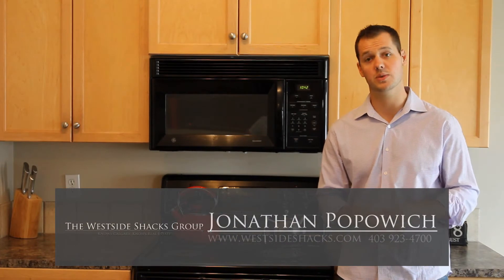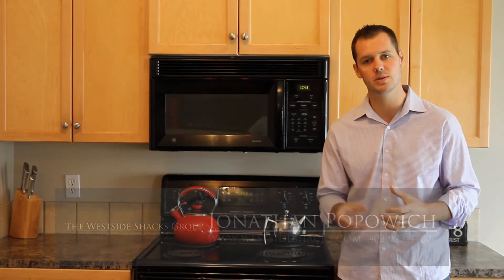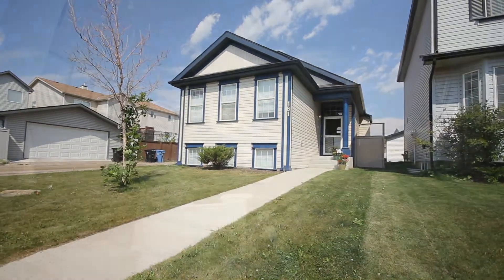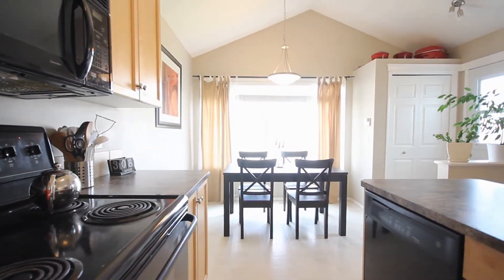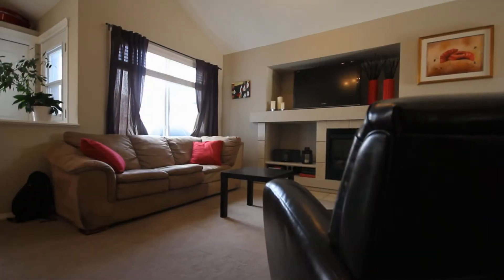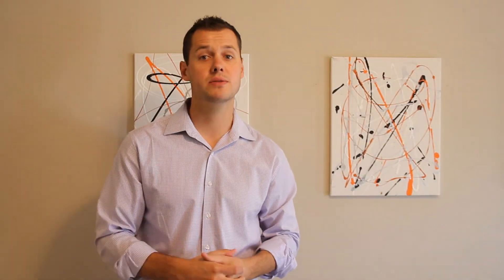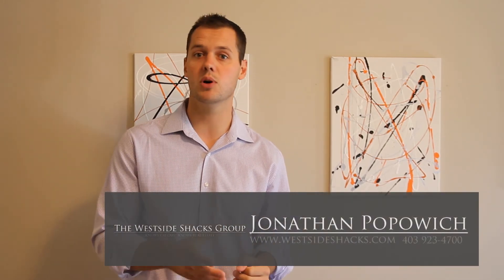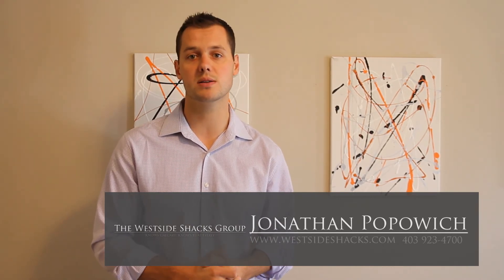181 Covepark Cres. NE